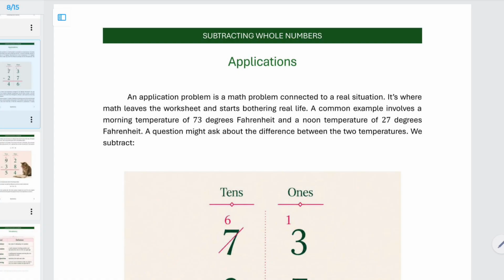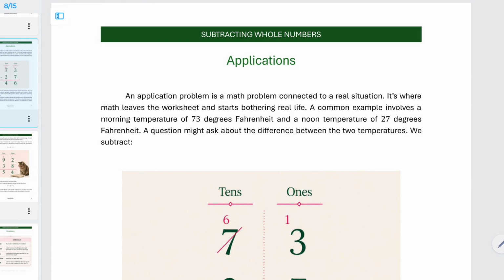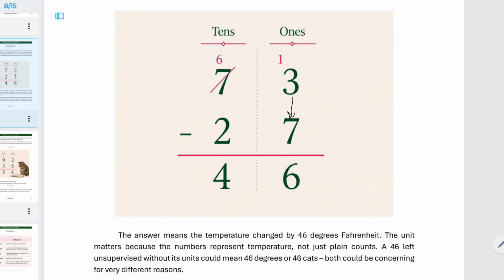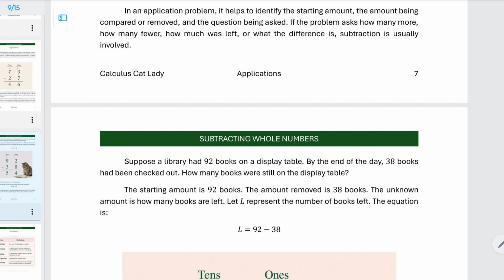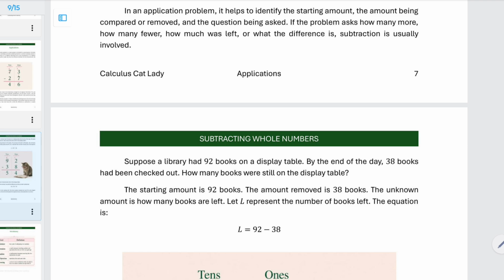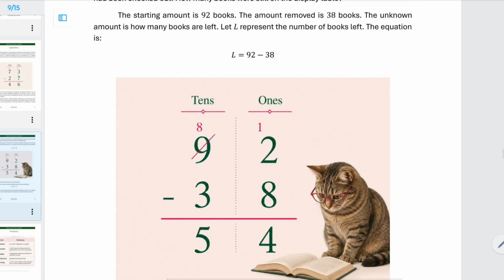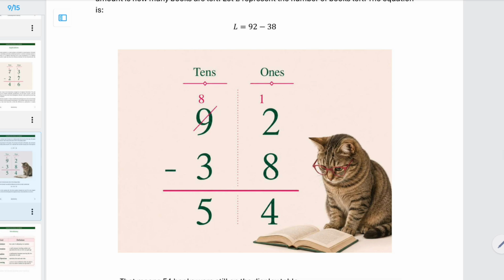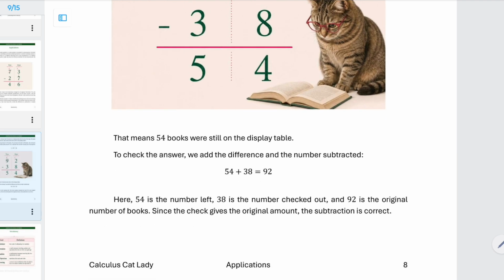Subtraction Application Problems | How Many Left, Difference, and Real-World Subtraction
Learn how to solve subtraction application problems by finding what is left, comparing amounts, and using units correctly.

In this pre-algebra lesson, we use subtraction in real-world situations. You’ll learn how to decide when a word problem is asking for subtraction, how to write a subtraction expression, how to solve it, and why the unit matters. Because “54” by itself is just a number standing around unsupervised. Is it books? Degrees? Bags of cat food? We need answers.

This video is part of the Calculus Cat Lady Pre-Algebra series on subtracting whole numbers.